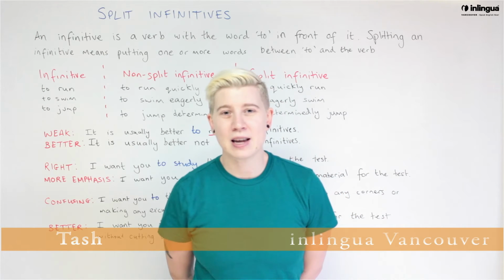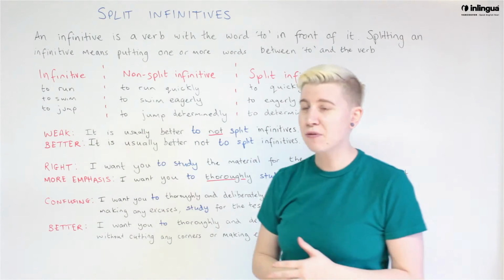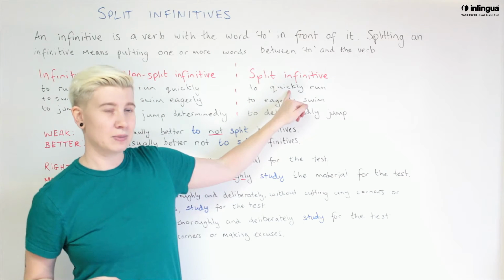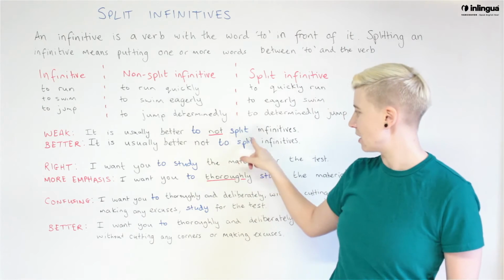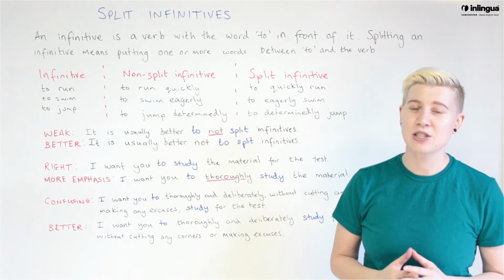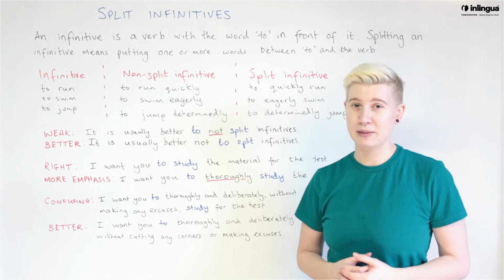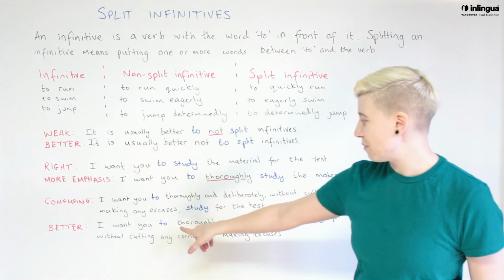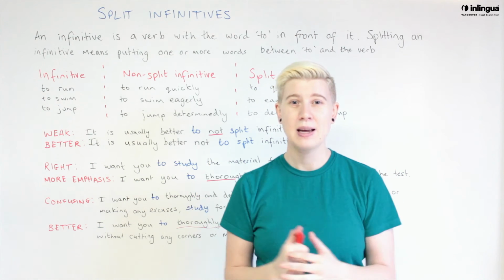How to split infinitives - English lessons with inlingua Vancouver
--- VIDEO TITLE: How to split infinitives - English lessons with inlingua Vancouver

--- VIDEO DESCRIPTION: How to split infinitives - English lessons with inlingua Vancouver

An infinitive is a verb with the word 'to' in front of it. Splitting an infinitive means putting one or more words between 'to' and the verb.

Infinitive
to run
to swim
to jump

Non-split infinitive
to run quickly
to swim eagerly
to jump determinedly

Split infinitive
to quickly run
to eagerly swim
to determinedly jump

Weak: It is usually better to NOT split infinitives.
Better: It is usually better NOT split infinitives.

Right: I want you to study the material for the test.
More emphasis: I want you to thoroughly study the material for the test.

Confusing: I want you to thoroughly and deliberately, without cutting any corners, making any excuses, study for the test.

Better: I want you to thoroughly and deliberately study for the test without cutting any corners or making excuses.

--- TEACHER: TASH